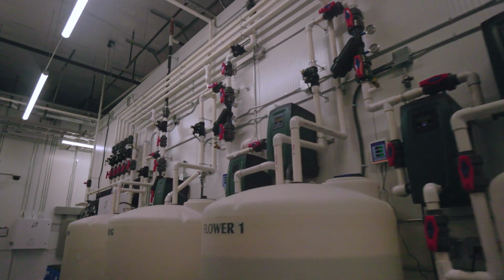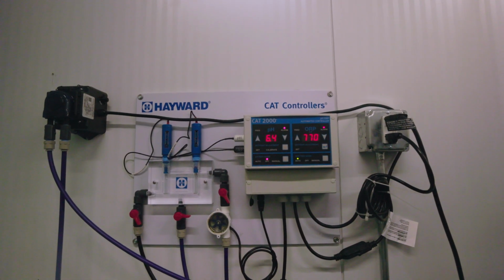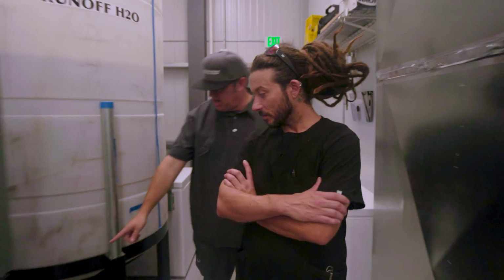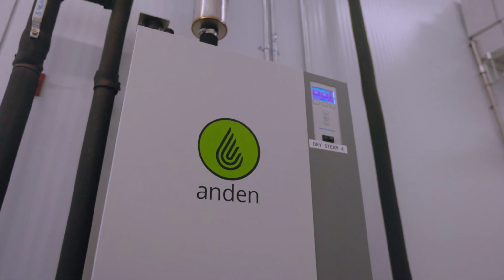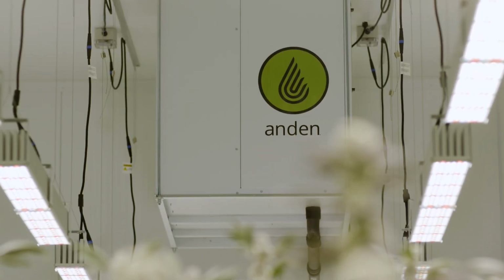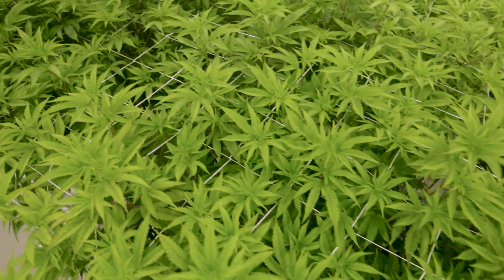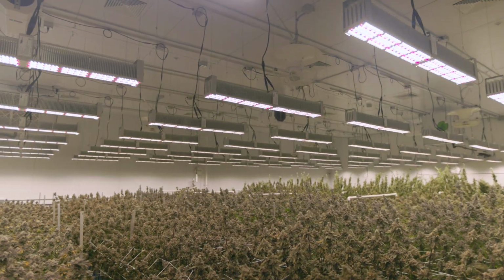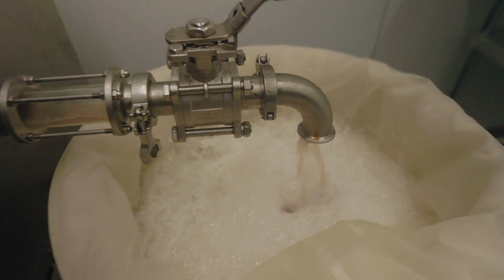Sessions With Anden – Chapter 4, Episode 1 | Welcome to Paul's Boutique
Go behind the scenes at Paul’s Boutique with Owner Shaw Dwight and learn how they’ve built a zero-waste facility from the ground up.